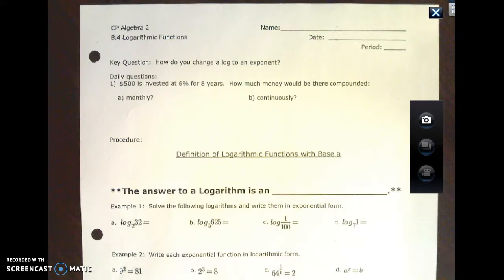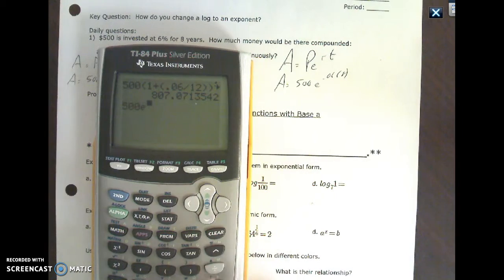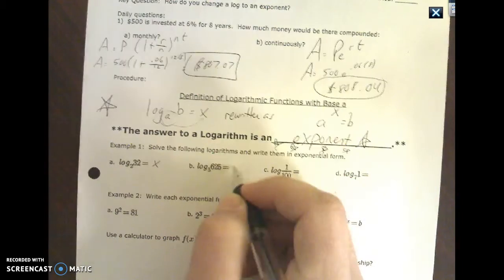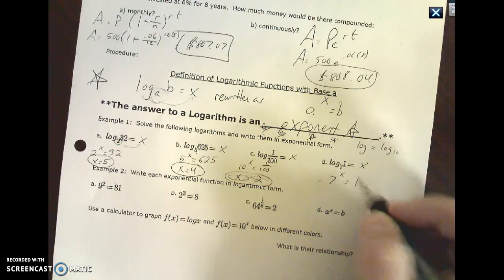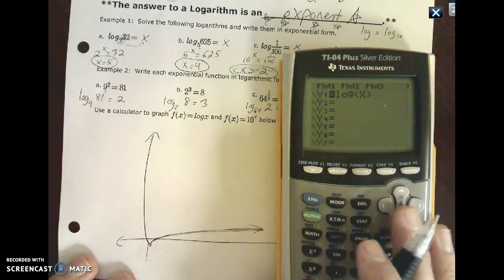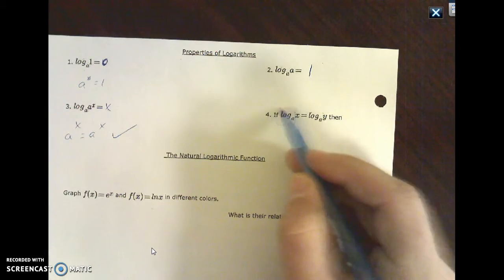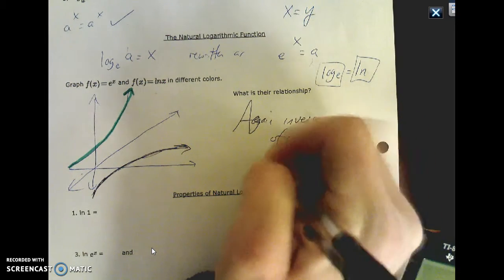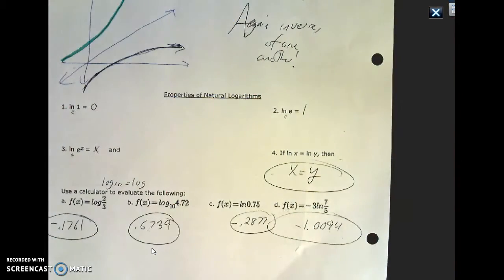Logarithmic Functions Notes Walkthrough